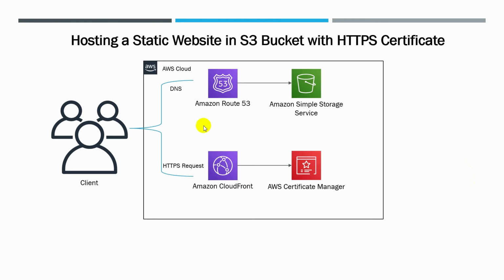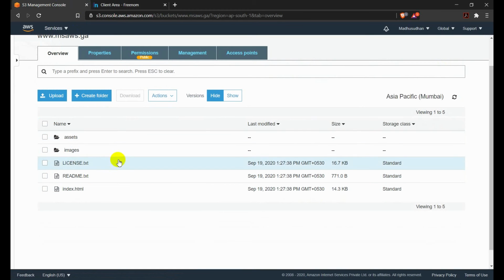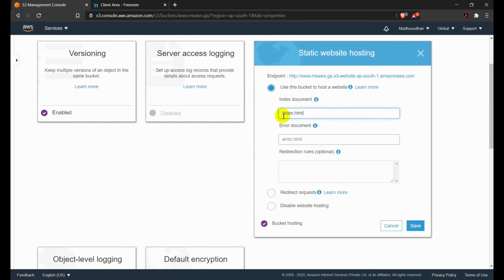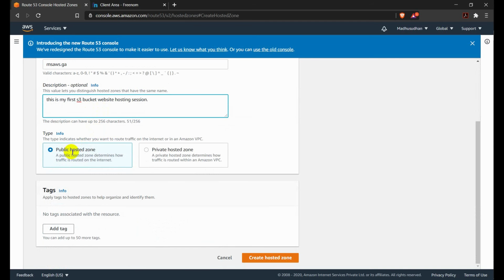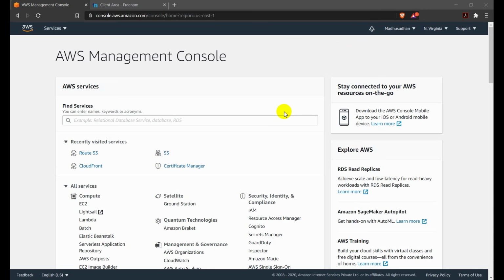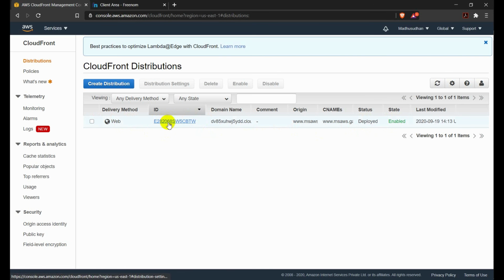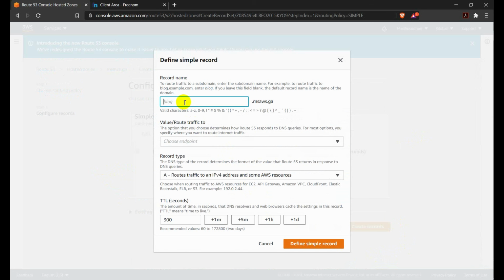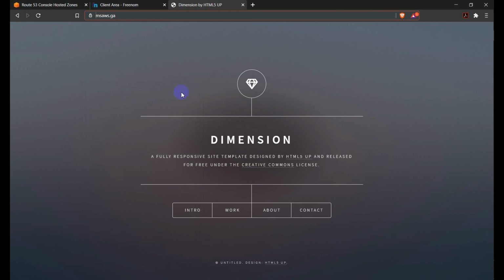Amazon web services 2020 | How to host static website on AWS S3-Route53-SLS Certificate-Cloud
Amazon web services 2020 | How to host static website on AWS S3-Route53-SLS Certificate-Cloudfront 2020

This video walks through the setup and configuration needed, in order to setup a static website using S3,Route 53,Certificate Manager and Cloud Front.

Signing off
MSThoughts